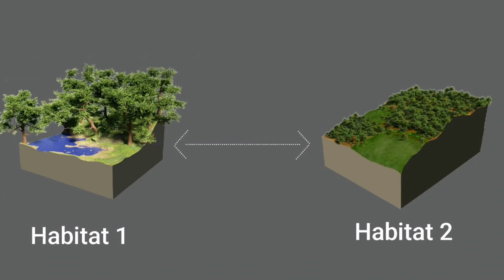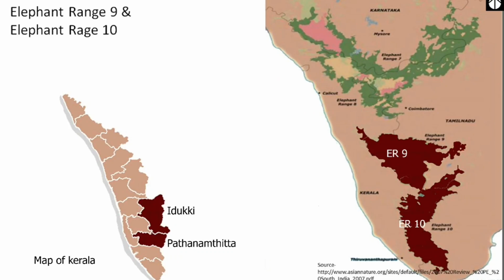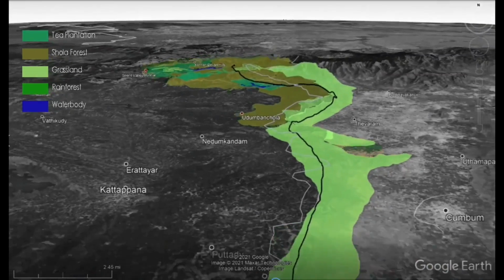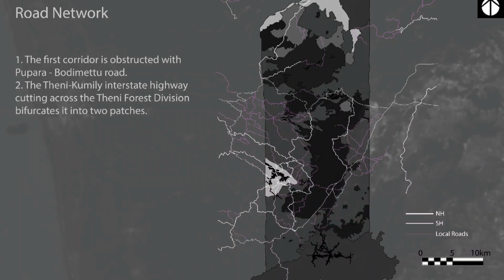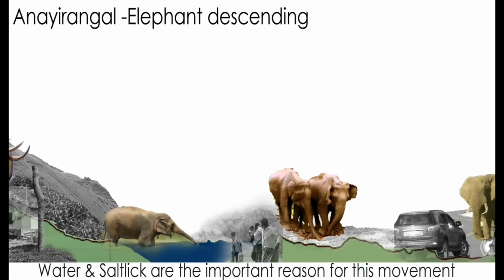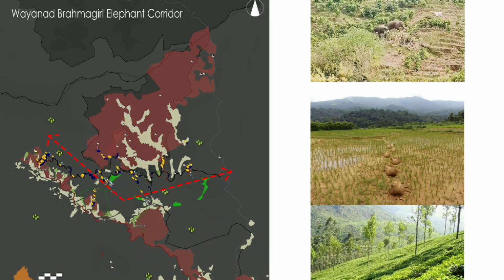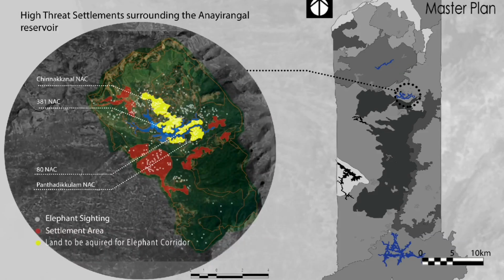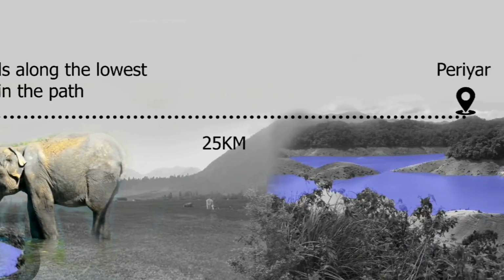M.Arch [Landscape] | Manipal University Jaipur | Elephant Corridor | Nomadic Pastoralism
The Nomadic Pastoralism forms an integral part of a larger ecological system in India where large herds of livestock along with their caravan move along predetermined route. The Nomads move their cattle along this route stopping over based on availability of grazing land, water resources, predators, landownership amongst many other determinants. India has the world's largest cattle inventory of about 30% and only 2.4% of the world’s land. Changes in the grazing land along these migratory routes have had significant impact on the natural and cultural landscape including livelihood of these communities.

The Regional Landscape Studio -Semester-II aims to sensitize the students to this key issue of nomadic pastoralism in India and the challenges faced by them including loss of grassing land amongst others and its larger impact on the habitat and environmental and social issues.

Student- Andrea Figarado, Conceived by Landscape Architect/ Professor Chair, Akshay Kaul and supported by co-faculty Jyoti Yadav.